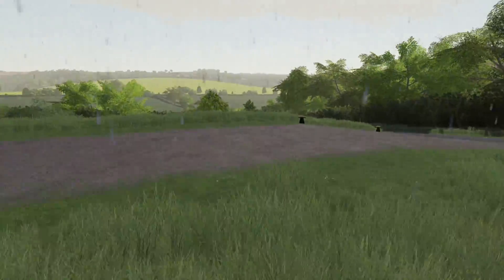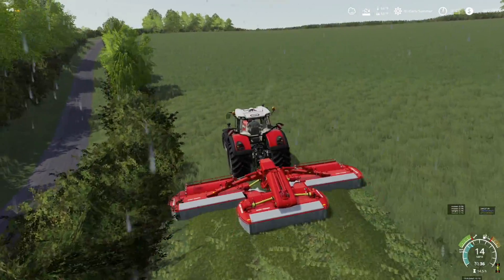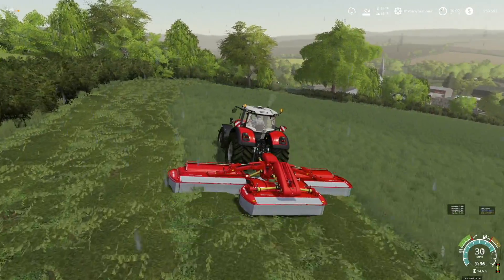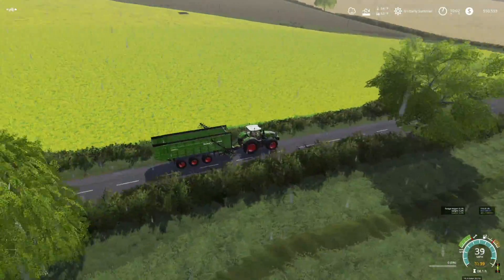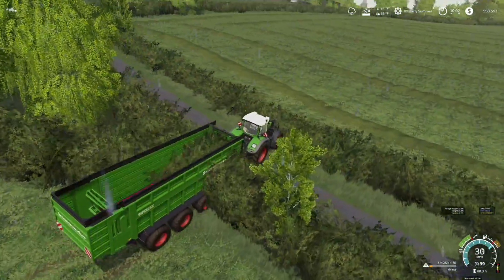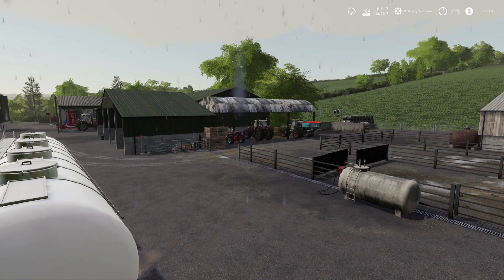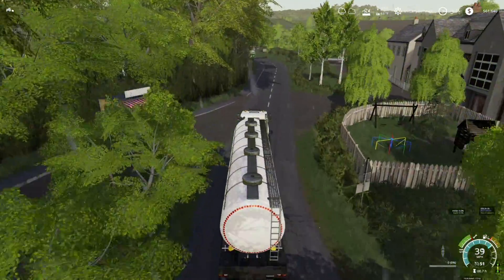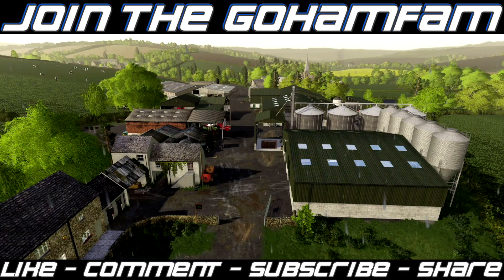Saying Goodbye To A 44 Hour Save Game! | Oakfield - Farming Simulator 19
Oakfield Farm - Personal Game
“Saying Goodbye To A 44 Hour Save Game!”

🔷 Helpful Links! 🔷